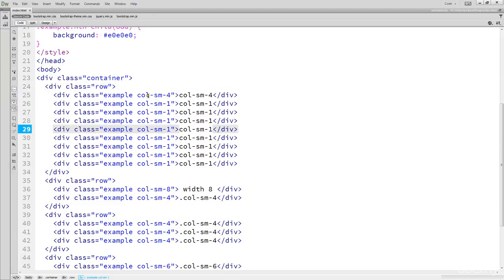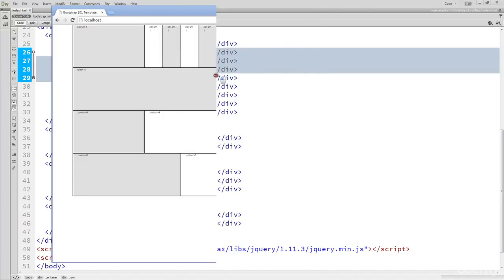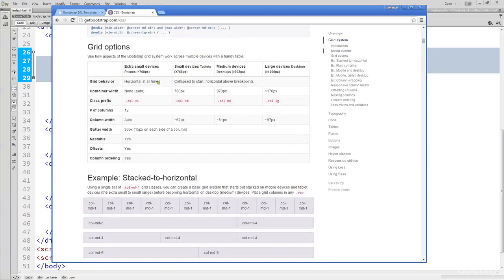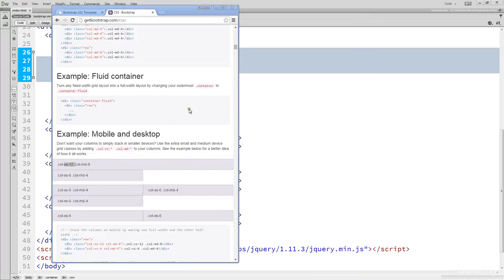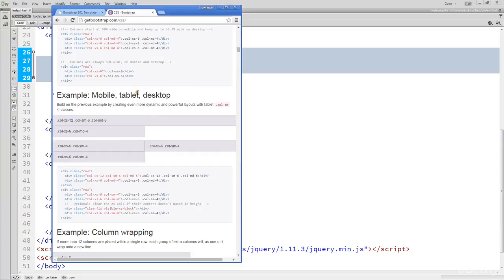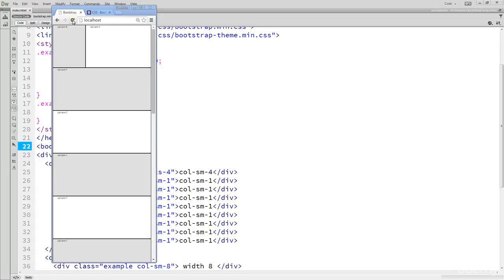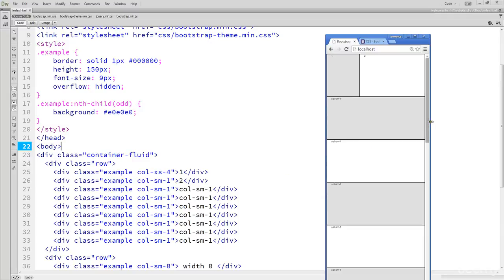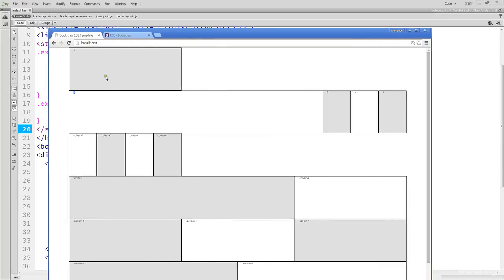002 BootStrap Grid System Explained